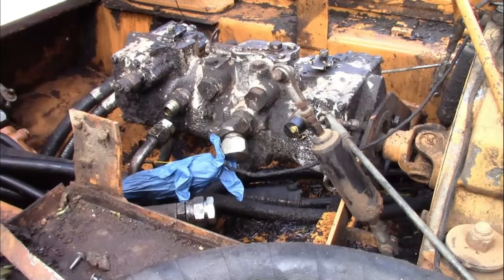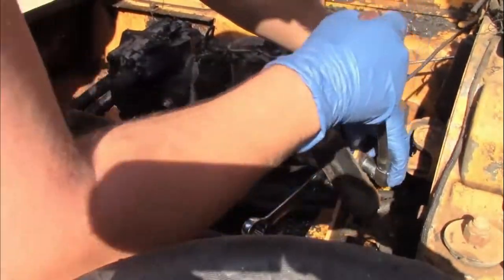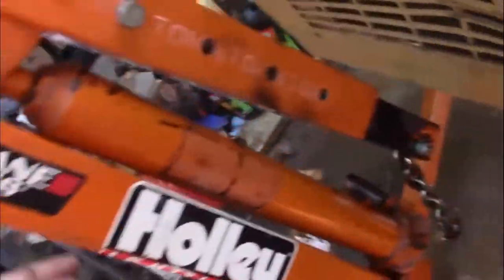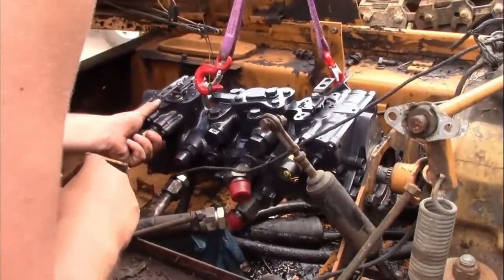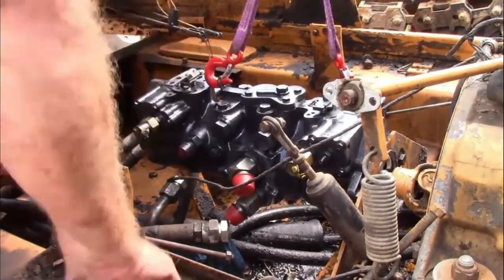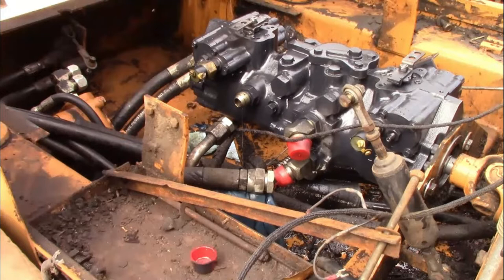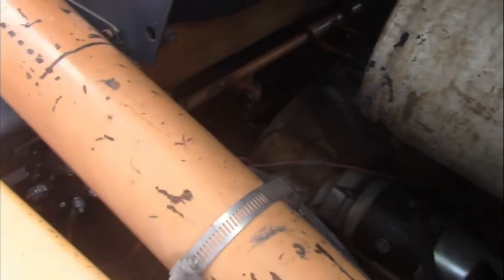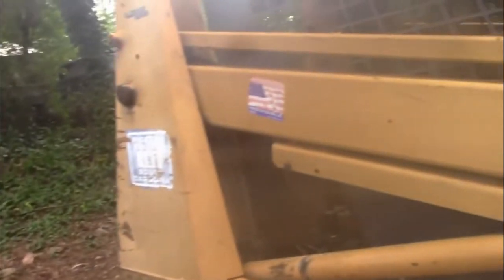Drive Pump Replacement Case 1845c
in this video we are removing and reinstalling the main tandem drive pump on a case 1845c skidsteer the pump was wore very badly causing one side of the machine not to operate properly